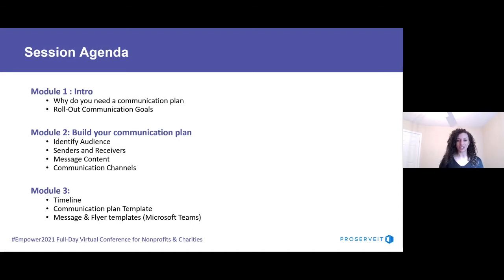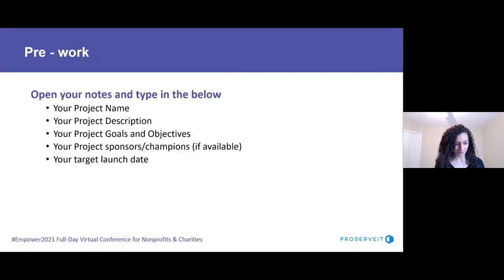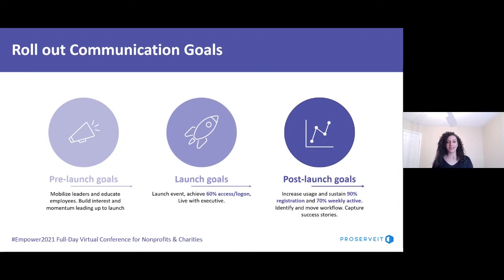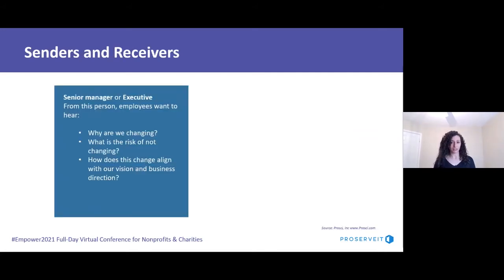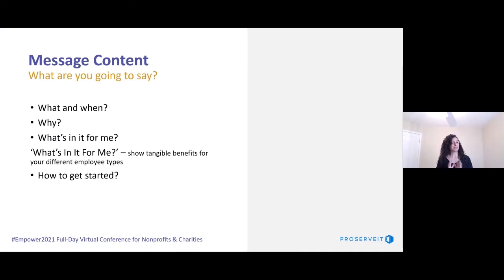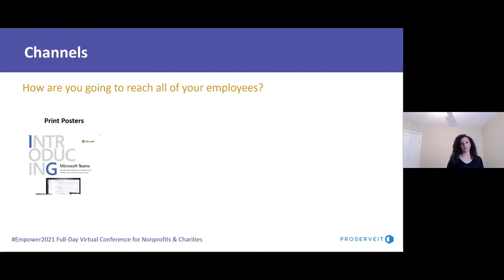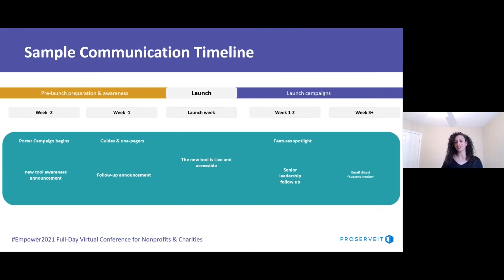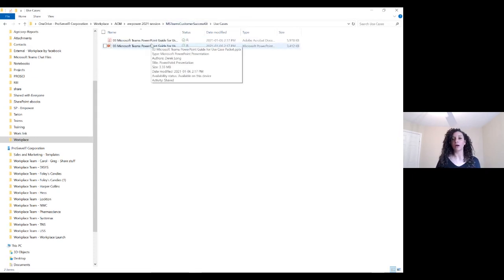How to Build an Effective Communication Plan for Your Tech Roll-Out | Empower2021 - Technology E7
Is your organization planning a roll-out of a new technology, like Teams or Office 365? To get the maximum ROI, and to ensure that your organization succeeds in deploying and adopting this new initiative, you need unified employees, working towards clear, defined, and achievable goals! This can be accomplished with a strong internal communications plan that keeps your employees and volunteers not only updated on what they can expect, but also informs them on how the new technology will affect their day-to-day operations, and what they can do if they have concerns or issues.

Join us in this session to learn how to successfully communicate your roll out, develop your plan, and implement it across your organization.

00:00 Introduction
03:23 Module 1
06:27 Module 2
13:37 Module 3